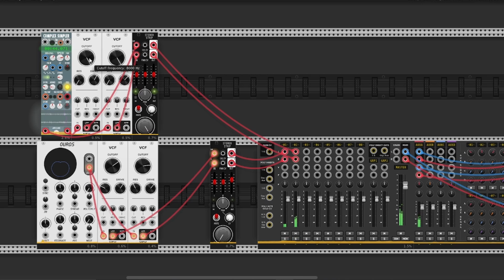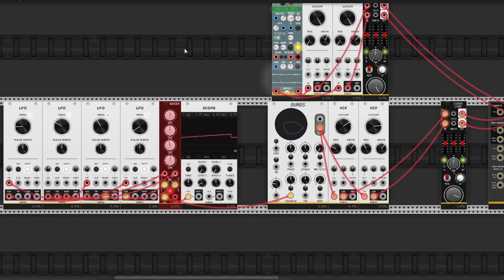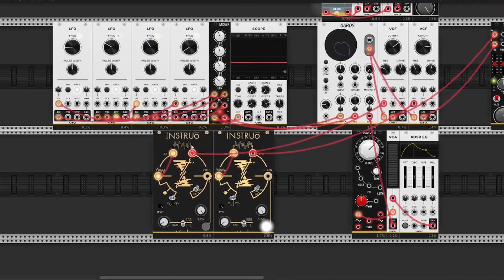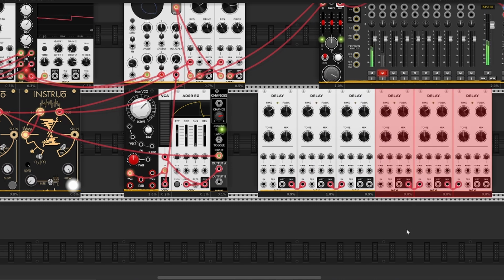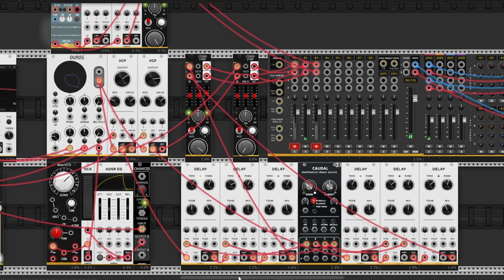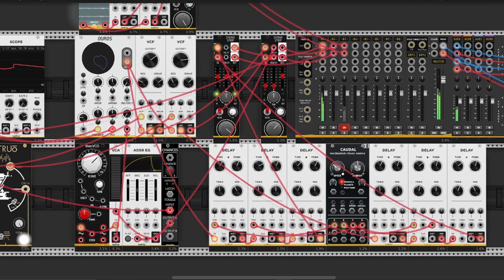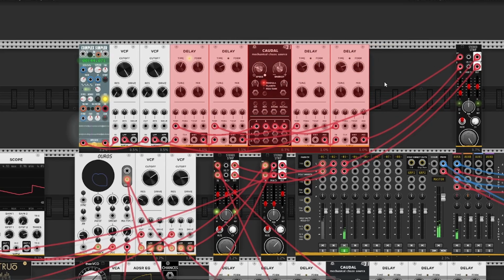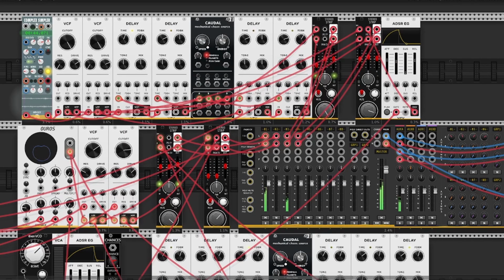Tutorial dark ambient drone music with VCV Rack modular synth - How to build a full track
Let's see together how to get inside a dark ambiant track!
Exploration of different ways to proceed!

Music and video produced by Maurizio faggion.